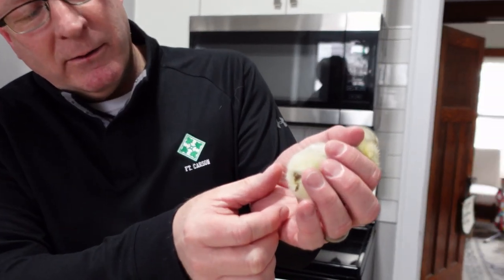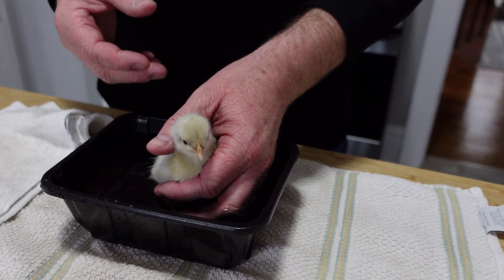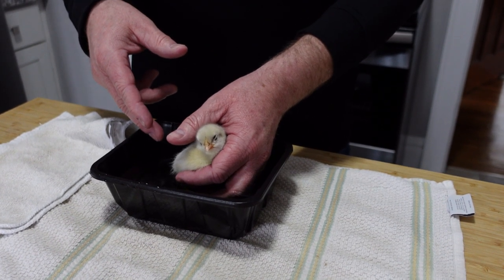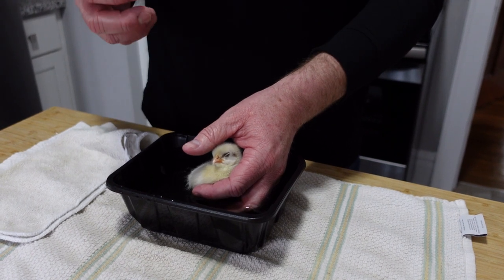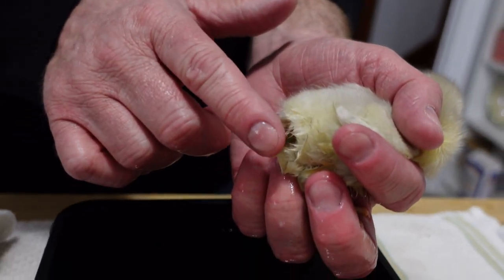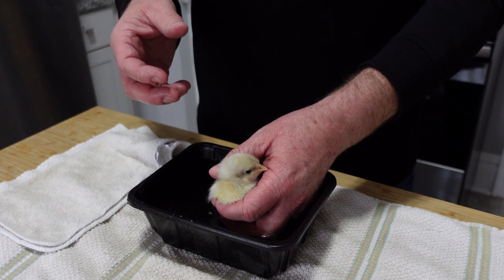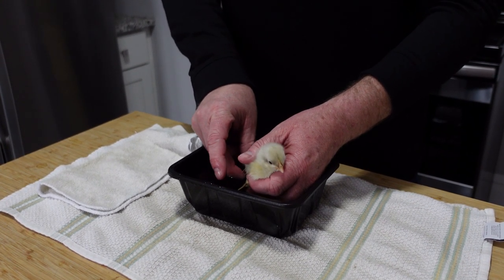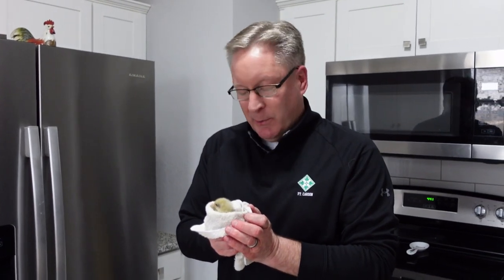Cleaning Pasty Butt On Your Chicks | Super Easy Treatment For Pasty Butt!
Cleaning "pasty butt" is the most fun you'll have as a chicken owner!  Pasty Butt or "Poopy Butt" can be a dangerous condition for your chicks.  Rich runs you through a simple method to safely clean your chicks.